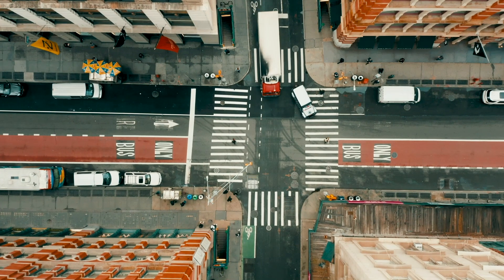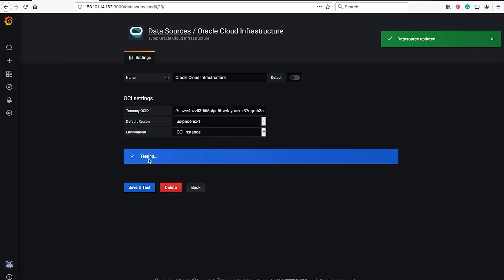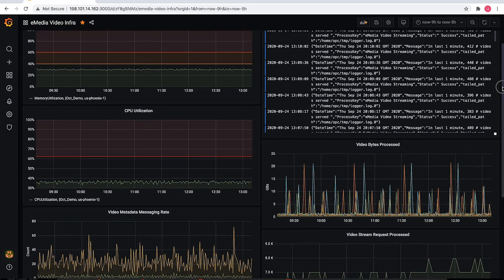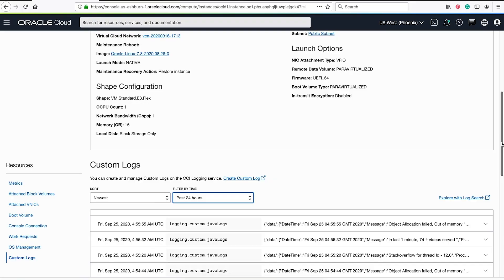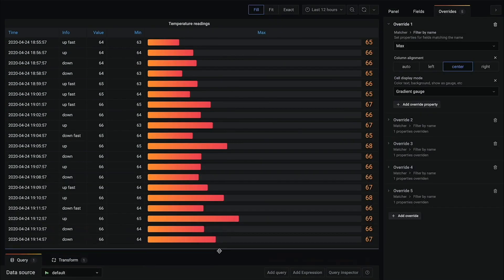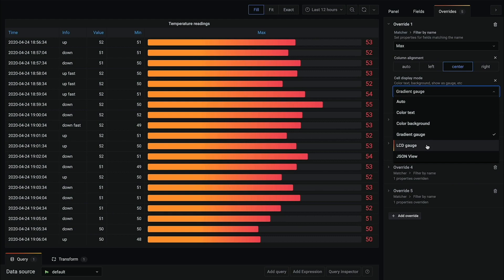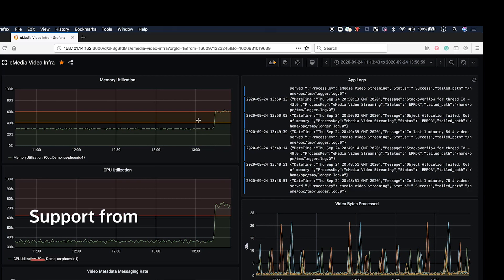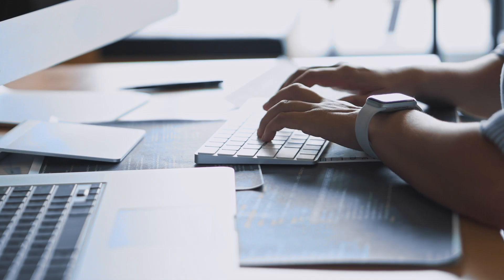Using Grafana with Oracle Cloud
Grafana Labs and Oracle jointly develop, certify, and support Grafana plugins for OCI. In less than five minutes, engineers can deploy Grafana dashboards for OCI metrics and logs.